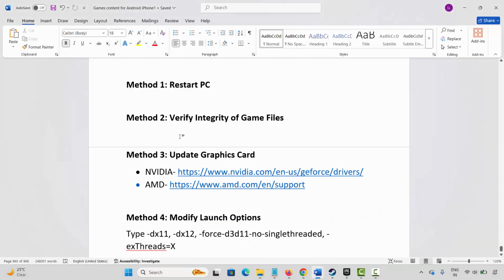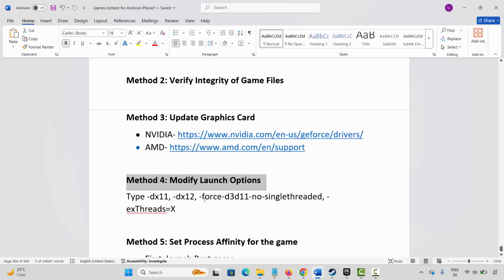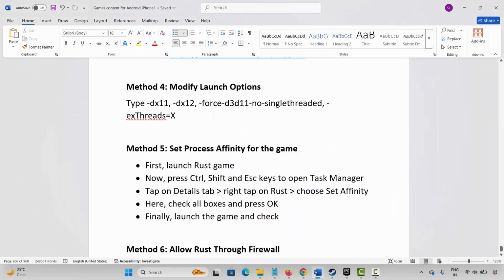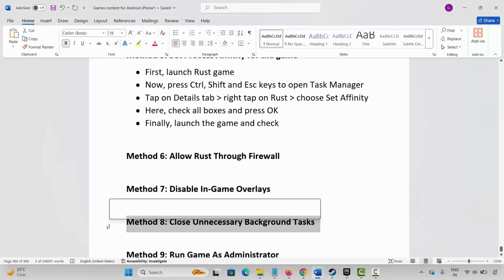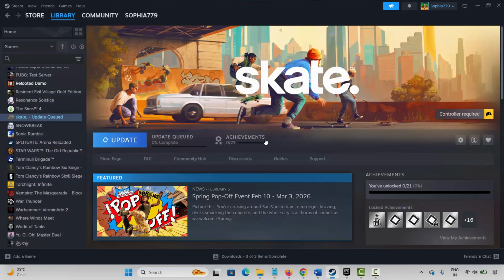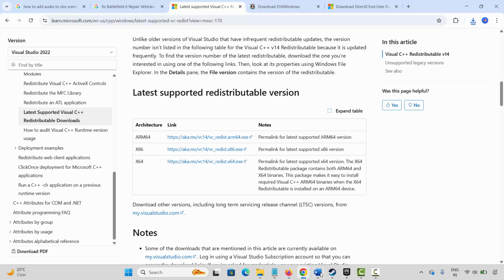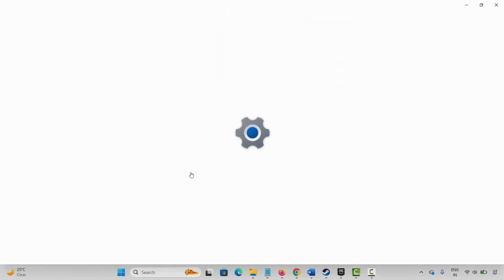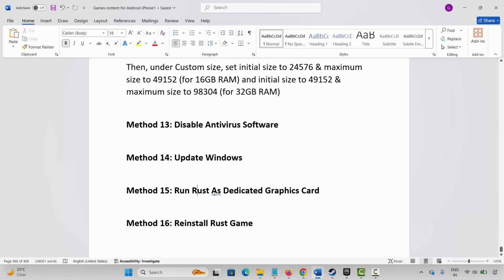How To Fix Rust Not Launching, Won't Start, Not Opening, Black Screen Error On PC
In this video guide, know How To Fix Rust Not Launching, Won't Start, Not Opening, Black Screen Error On PC or Steam.

👉In this video guide, you will get:
Fix Rust Not Launching or Won’t Launch on Windows 11/10,
How To Fix Rust Not Starting on PC,
How To Fix Rust Won’t Start on PC,
How To Fix Rust Black Screen On Launch (2026),